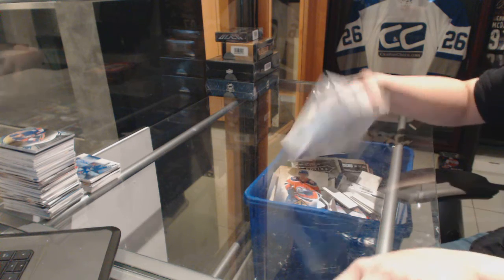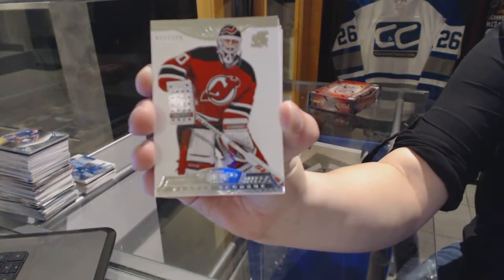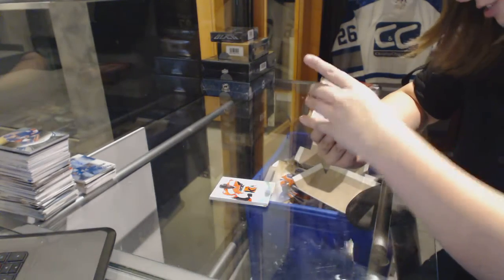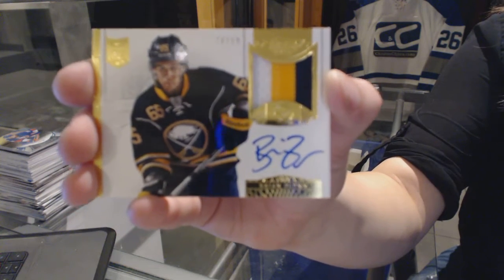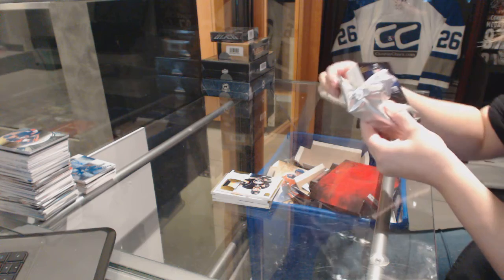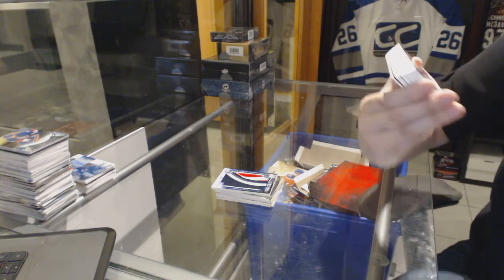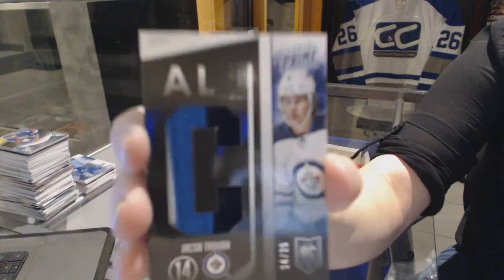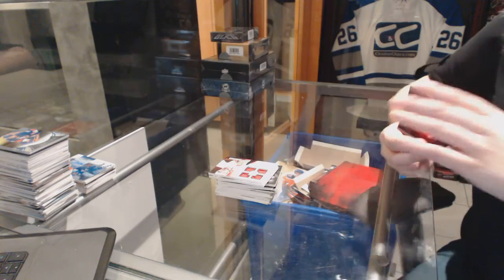13-14 Panini Dominion & 13-14 Panini Prime Hockey Box Break - C&C 6377